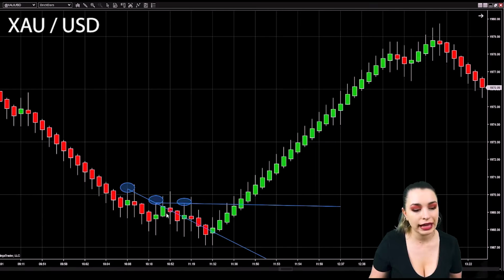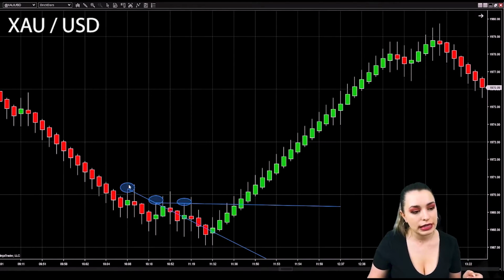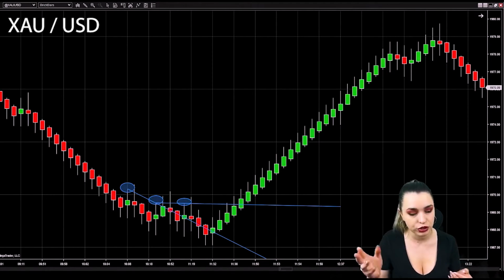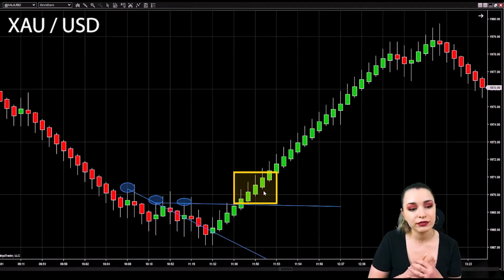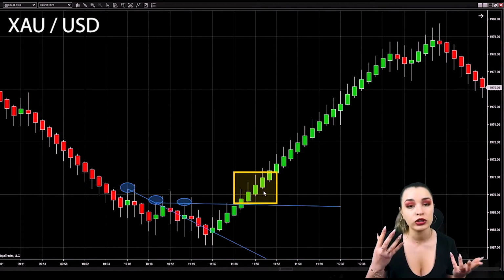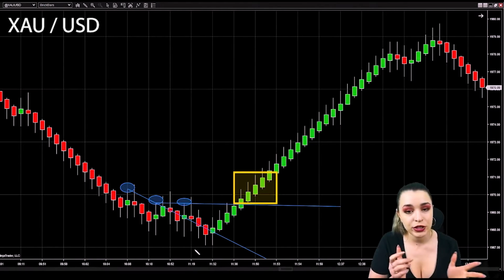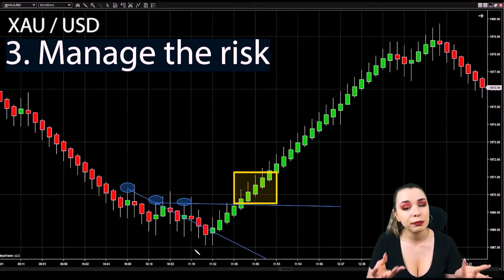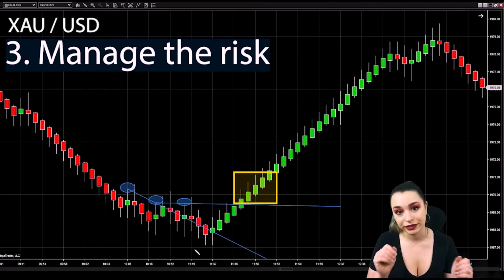How To Trade PRICE ACTION Like A PRO ! 💰 💲